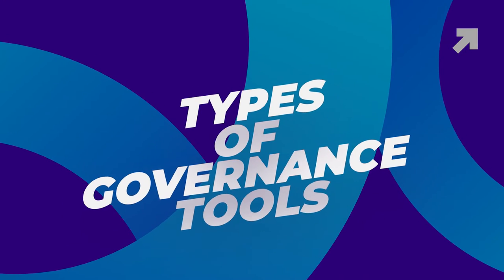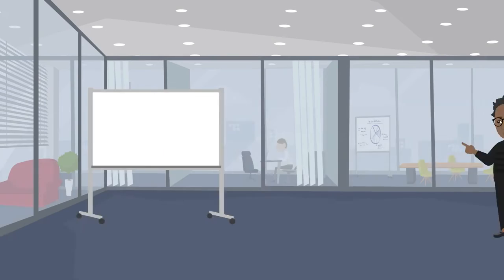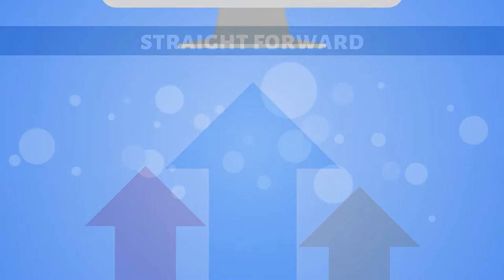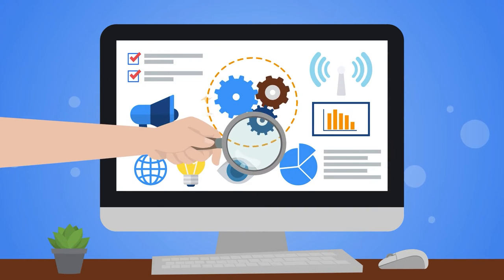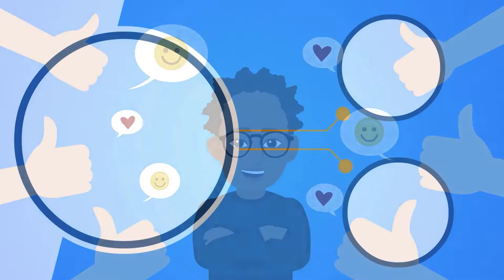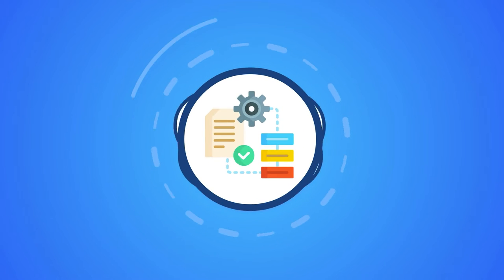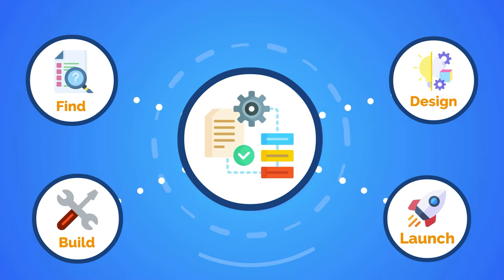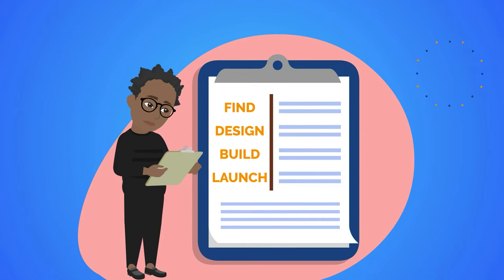Gvoernance tools for automation projects (sorry for mic buzz! I've since changed the mic)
▶️Level 3 - How-To series for reviewing and using Artificial Intelligent tools on the market

▶️Level 4 - ...who knows 🤖

🎬How to get Senior Stakeholder buy-in, and keep it! (This may be the #1 thing that makes programs and projects succeed or fail)

🎬Check out these top MISTAKES your team might be making right now, which may be causing these challenges

OTHER RESOURCES:
⚡️⚡️⚡️ FREE 1-HOUR CLASS: "Become a Pro!

📓📓📓 Get your copy of Business @ the Speed of Bots on Amazon
(The Blue book of Automation secrets)

🔥🔥🔥BECOME AN AUTOMATION SUPERHERO🔥🔥🔥
#1 strategy for accelerating your career in the world of Process Automation and Intelligent Automation to become an expert your team and business can turn to for guidance